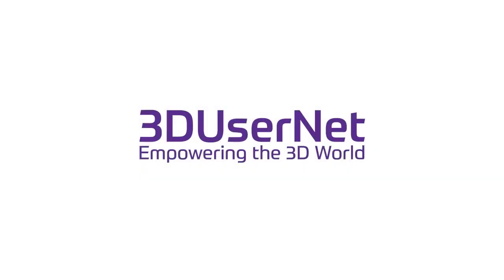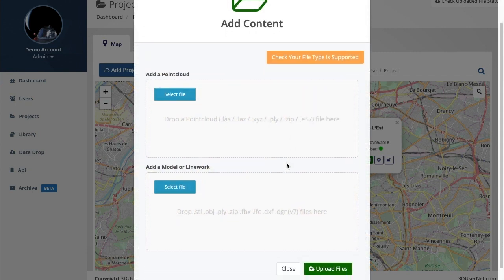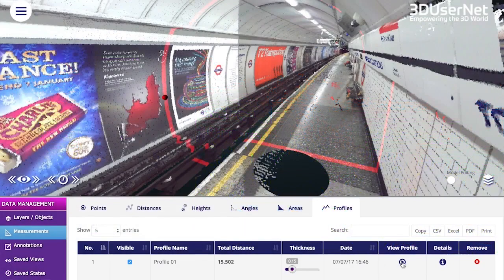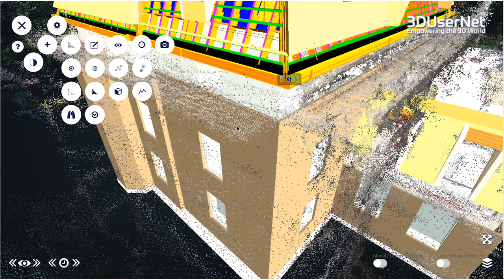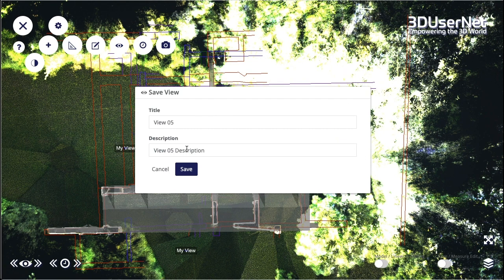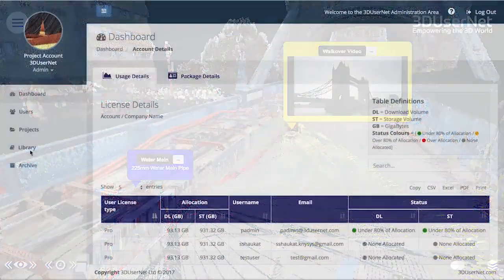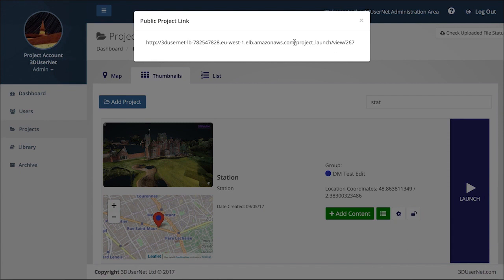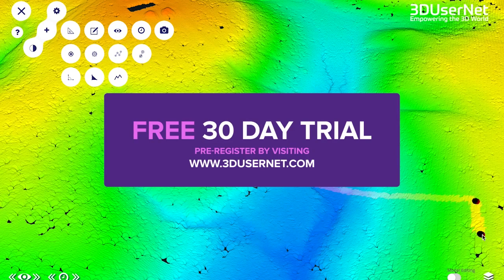3DUserNet FeaturePreview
An overview of 3DUserNets Features for those that are new to the platform